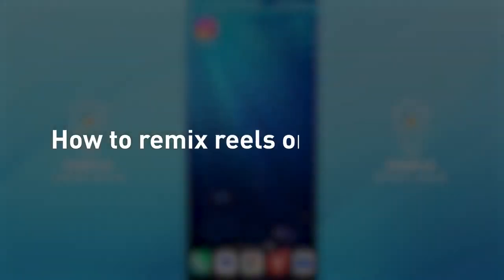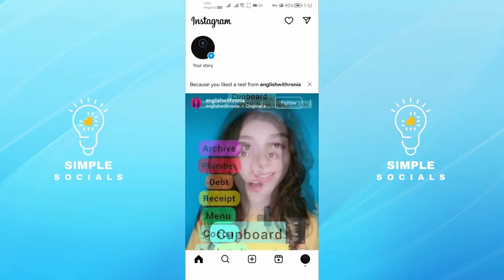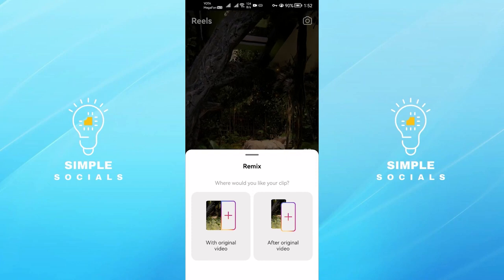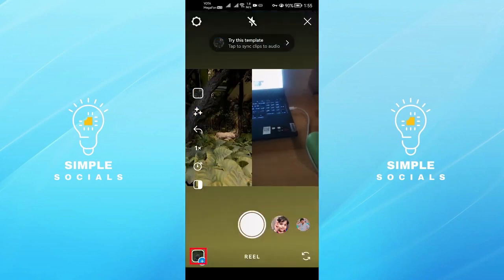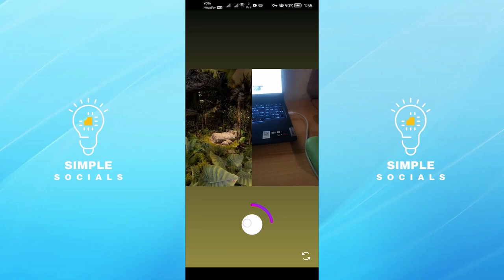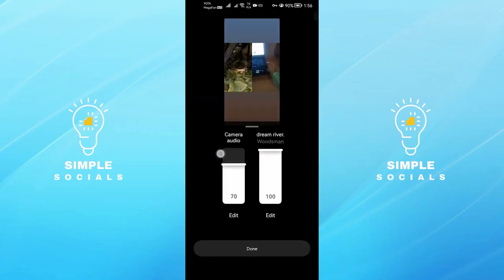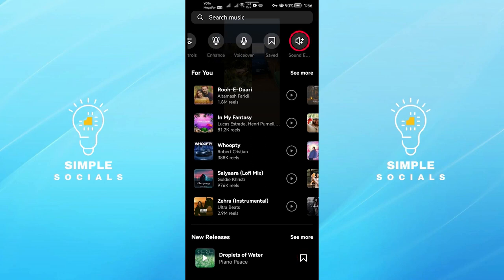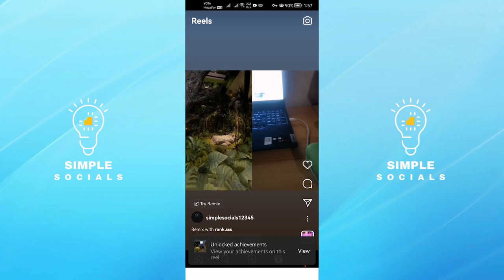How To Remix Reels on Instagram To Go Viral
In this video I am going to give you a tutorial on the topic: How To Remix Reels on Instagram To Go Viral. I will explain it in a easy and fast way.

🎵🔄 Ready to create viral content on Instagram? Join us in this game-changing tutorial for 2024, where we unlock the secrets to remixing Reels for maximum visibility and engagement! Whether you're a content creator, social media enthusiast, or looking to boost your online presence, we've curated tips and strategies to help you remix Reels and increase your chances of going viral. Dive into step-by-step instructions, creative insights, and time-saving strategies to craft compelling and shareable remixes that capture the attention of the Instagram community! 🌐📱

In this video, you'll discover:
✅ Step-by-step instructions for remixing Reels on Instagram
✅ Insights into crafting engaging and viral remix content
✅ Tips for leveraging trends and challenges to boost visibility
✅ Time-saving strategies for a quick and efficient remix creation process

Let's empower you to create Reels that resonate and go viral! 💡🌐